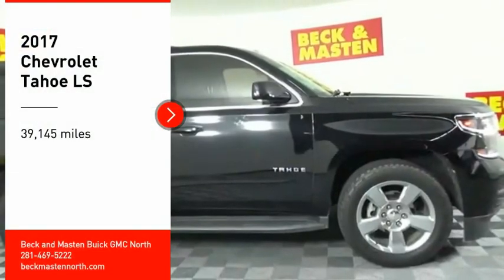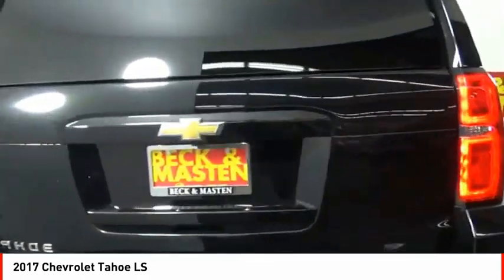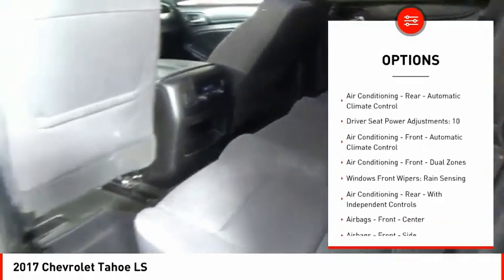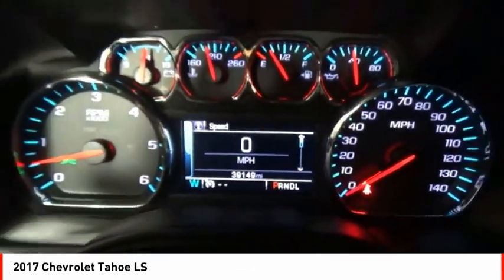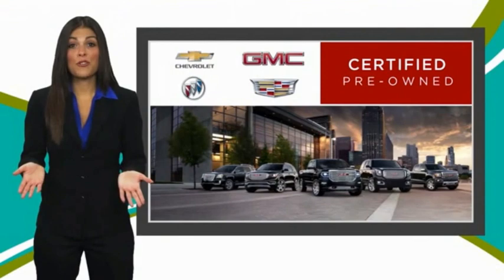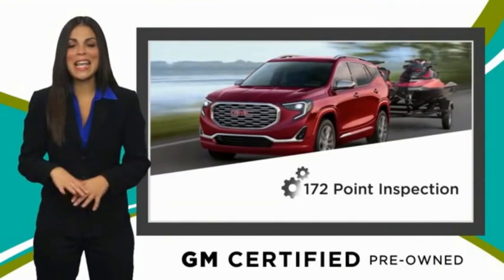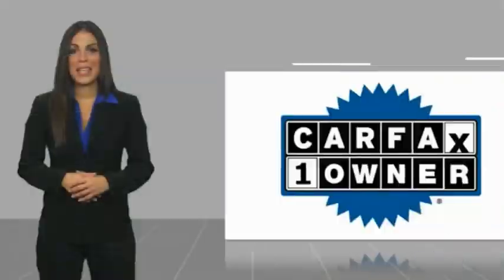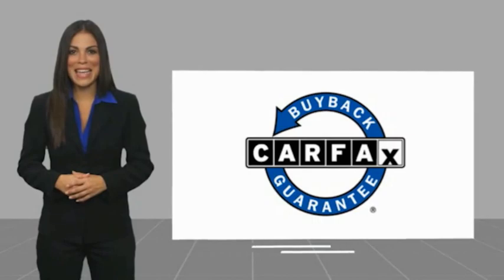2017 Chevrolet Tahoe Houston TX 9832PA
2017 Chevrolet Tahoe LS

Equipped with a backup sensor, rear air conditioning, parking assistance, braking assist, dual climate control, hill start assist, stability control, traction control, anti-lock brakes, and dual airbags, this 2017 Chevrolet Tahoe LS is a must for smart drivers everywhere.  It has a 8 Cylinder engine.  This one's available at the low price of $41,334.  It also includes Roadside Assistance, Courtesy Transportation.  This vehicle also comes with 12,000 warranty miles and has been subjected to a rigorous, 172 -point inspection for condition and appearance.  With a crash test rating of 4 out of 5 stars, everyone can feel secure.  For a good-looking vehicle from the inside out, this SUV features a classic black exterior along with a black interior.  Even the passengers in the back seat will ride in comfort thanks to the rear air control.  Park with ease using the parking sensors.  Want to learn more? Call today for more information.